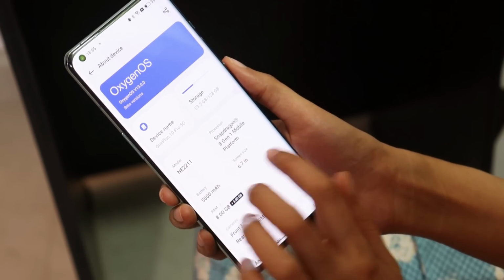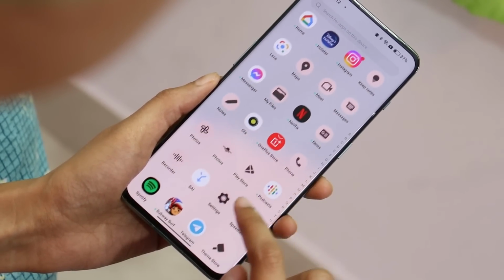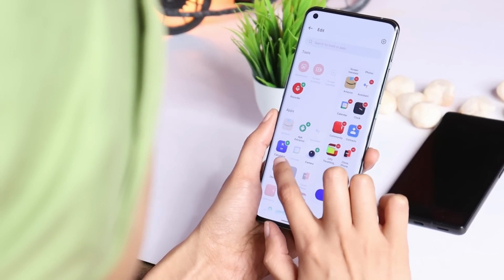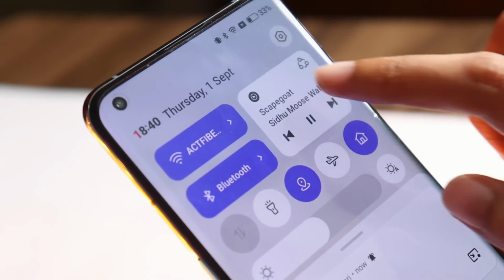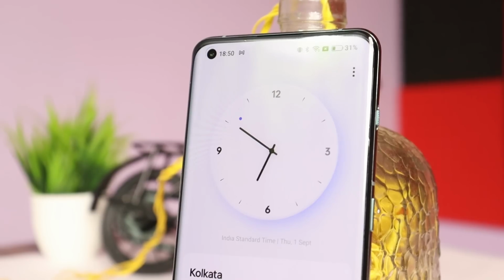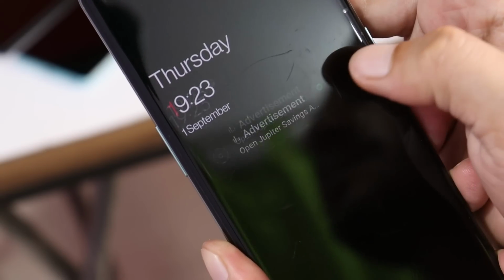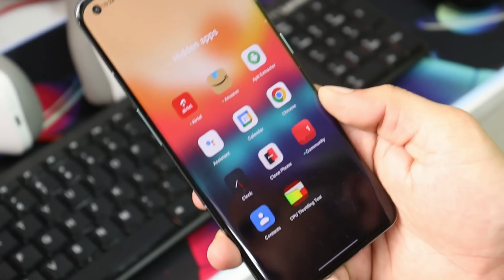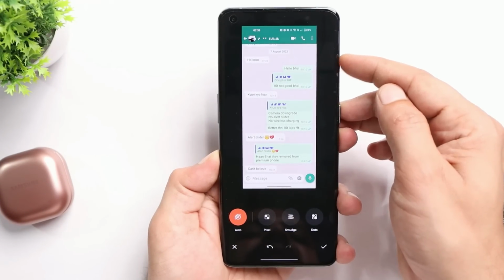OxygenOS 13 Top features - Detailed Overview of Hidden Settings🔥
Here are all the top features of OxygenOS 13, Check out the video to know every new feature & Hidden Settings of the latest OxygenOS version based on Android 13.

Nothing Phone (1) Full In-Depth Review After 45 days of Hype and Nothing OS 1.1.3 Update🤩

OxygenOS 12.1 Open Beta 2 In-depth Review for OnePlus 7, 7 Pro, 7T, 7T Pro - Wait for Stable Update👍

OxygenOS 12.1 C.33 In-Depth Review OnePlus 8, 8Pro, 8T & 9R - Overall a Stable One except for Gaming

AMAZING & Useful Camera features😻 added to Oneplus 9 & 9 Pro with ColorOS 12.1 C.66 - What's New?